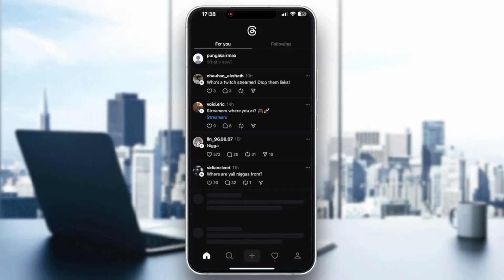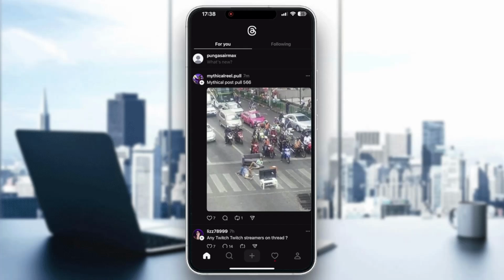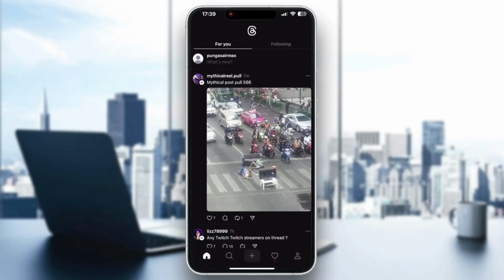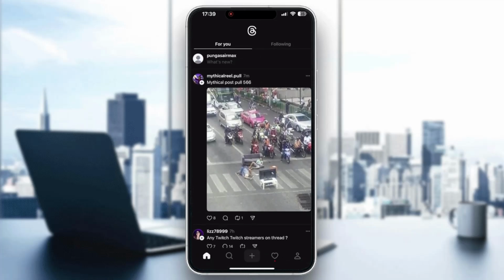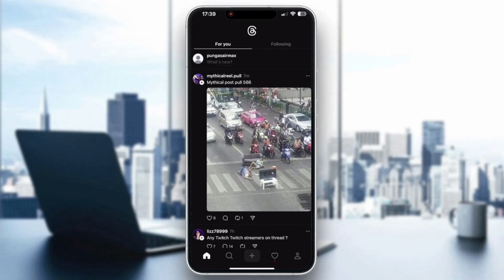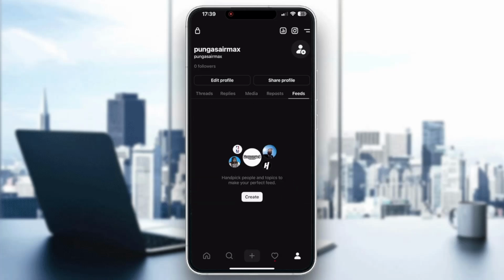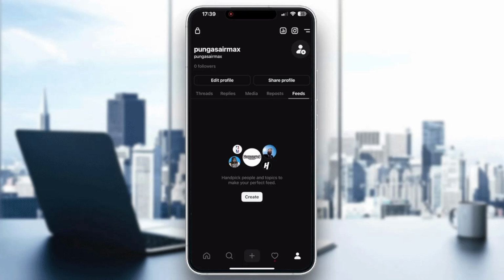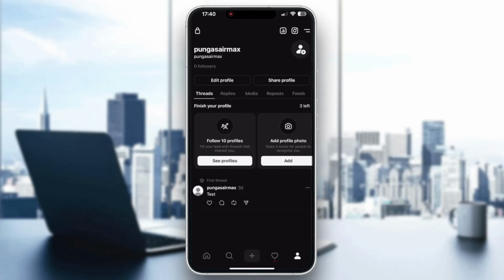How To Hide Threads Channel You Joined Tutorial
Today we talk about hide threads channel you joined,threads,how to hide threads channel you joined,instagram threads app